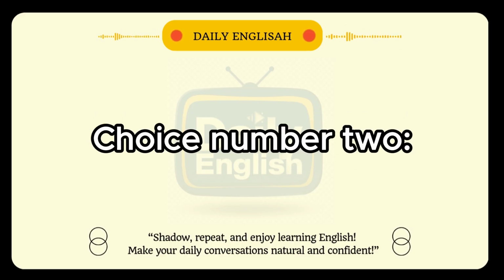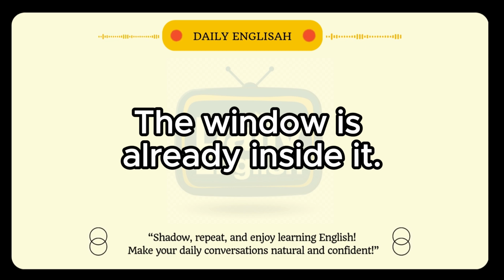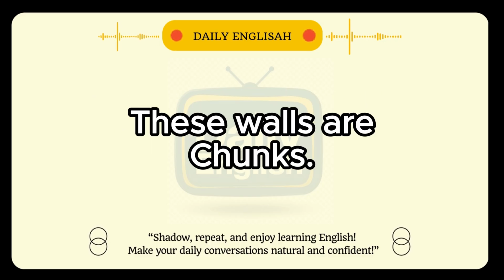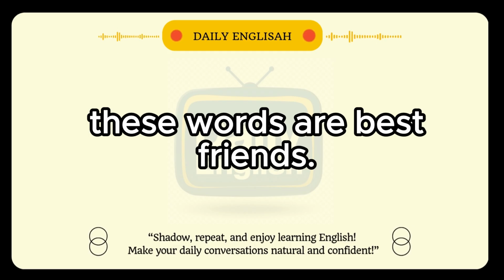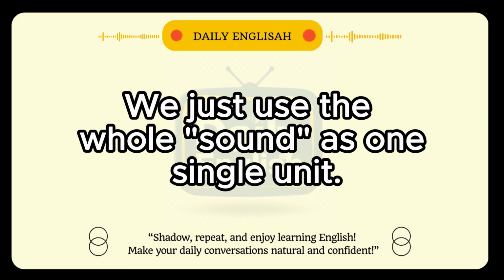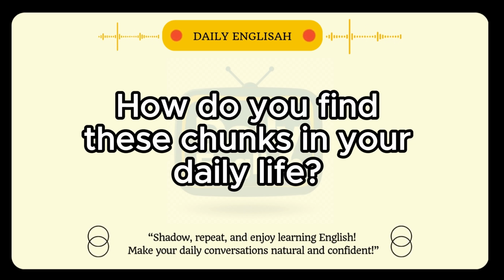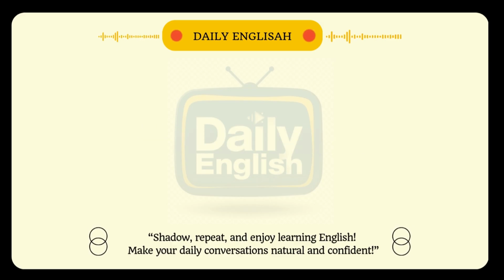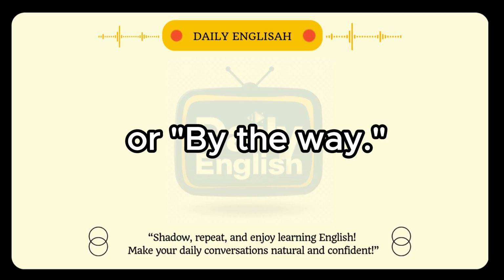Improve Your English FAST with Daily Listening & Shadowing Practice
English Listening & Shadowing Practice | Slow & Clear English Podcast

Improve your English listening and speaking skills with this slow and clear English podcast. This lesson is perfect for shadowing practice, beginners, and learners who want to build confidence in real-life English.

🎧 In this episode, you will:

Listen to slow, clear English

Practice shadowing and pronunciation

Improve fluency and speaking rhythm

Learn natural everyday expressions

👉 Listen carefully, repeat after the speaker, and practice daily for better results!

Daily English
Daily English-TV
Daily English Podcast
Daily English Story
Daily English Conversation
Improve English Communication Skills
communication skills
how to improve your communication
communication tips
how to become a better communication
Learning english
english communication tips
how to speak
english fluently
Speaking English
English Fluency
English
English Podcast